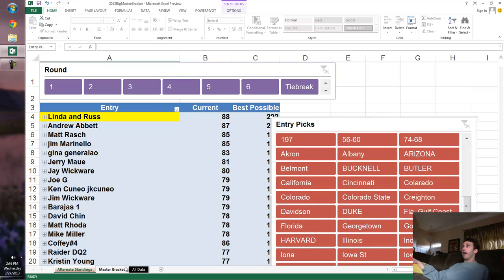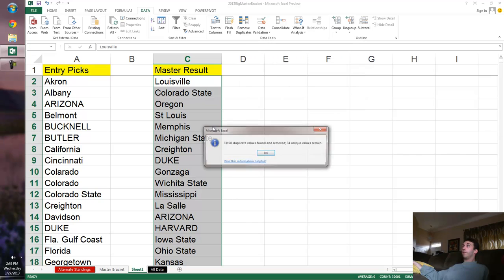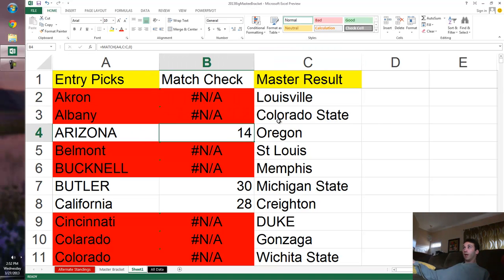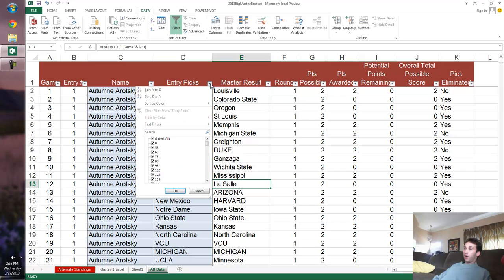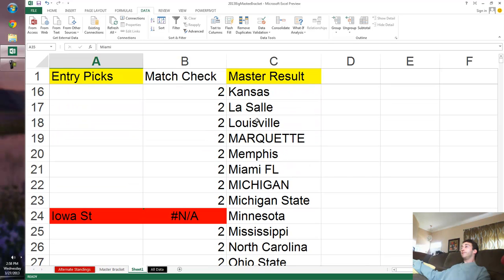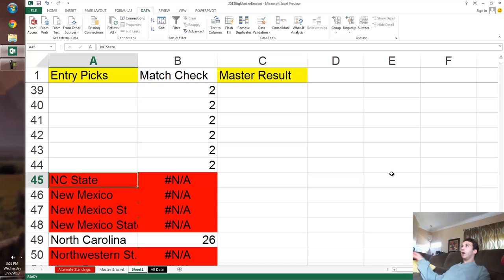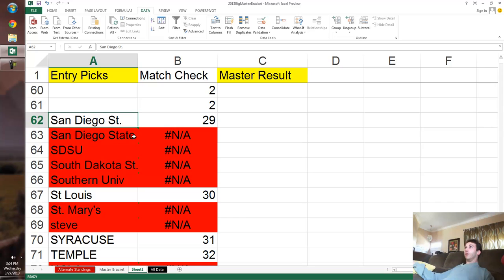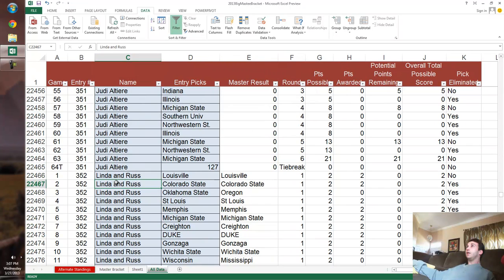Bracket Scoring Quality Assurance in Excel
2014 March Madness is coming very soon - new 2014 videos will be coming by Selection Sunday March 15th 2014.